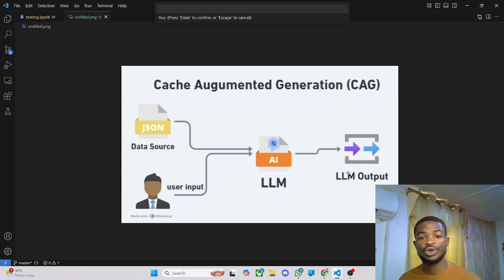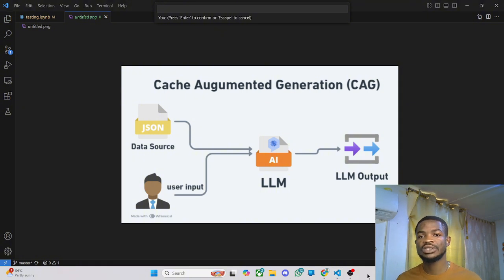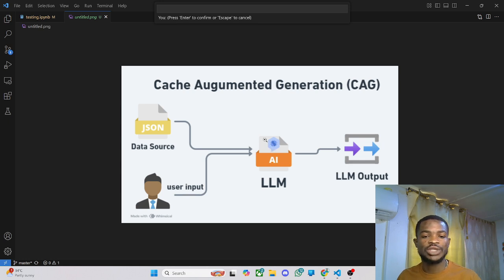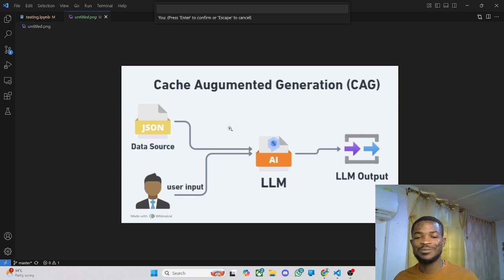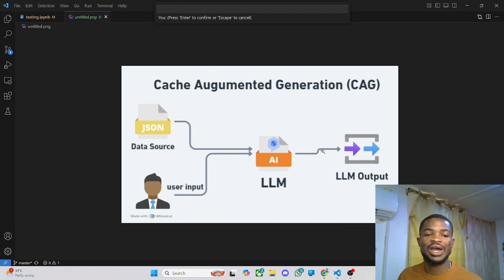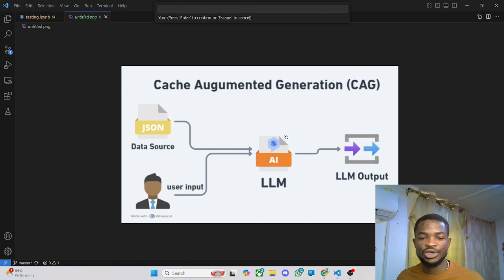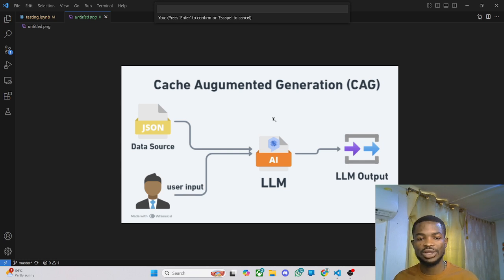Cache-augmented generation (CAG) Explained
Cache-augmented generation (CAG) offers a faster alternative; instead of performing real-time retrieval, it preloads your relevant documents into the model’s context and stores that inference state — also known as a Key-Value (KV) cache. This approach eliminates retrieval latencies, allowing the model to access preloaded information instantly for faster and more efficient responses.